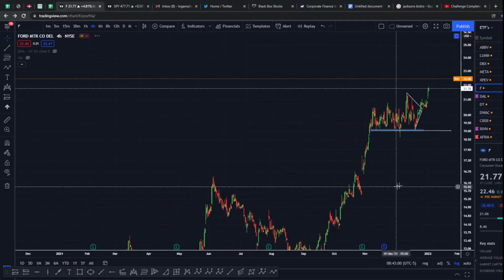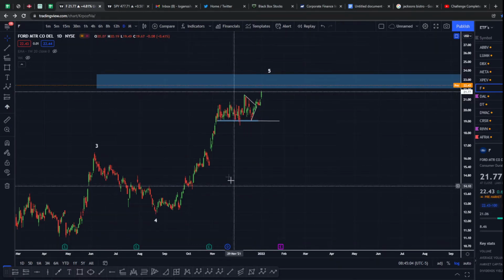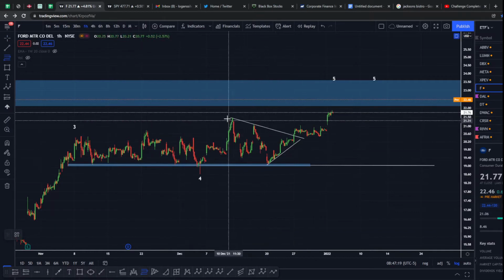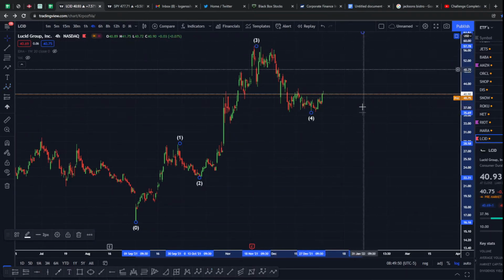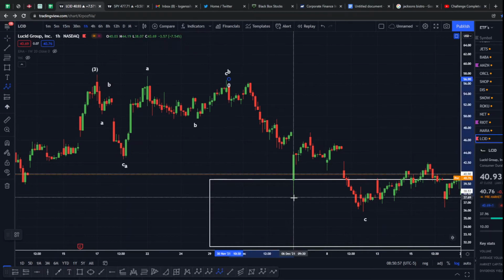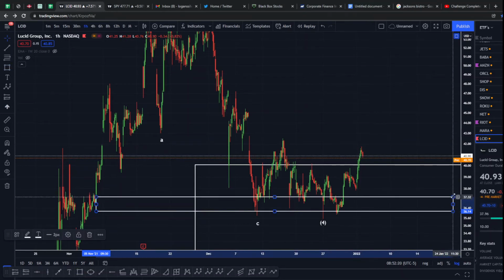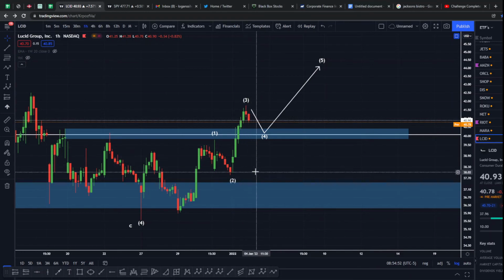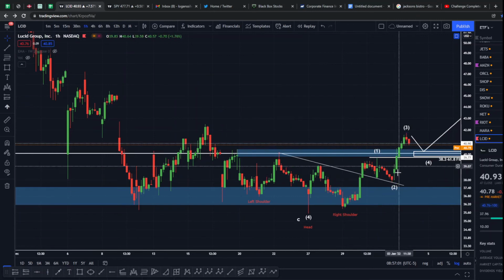Top Down Analysis LIVE With Elliott Wave & Fibonacci